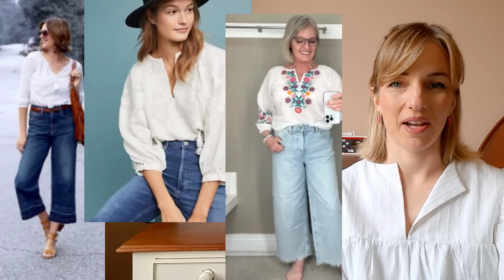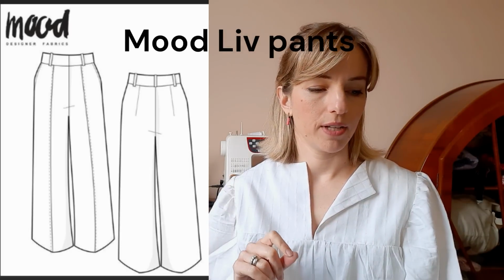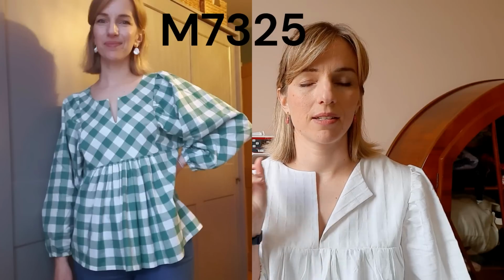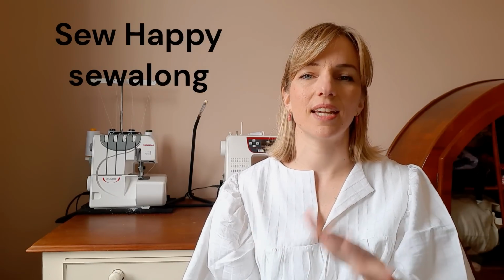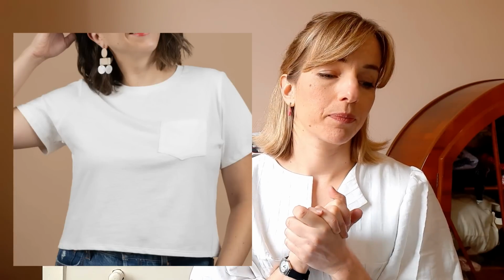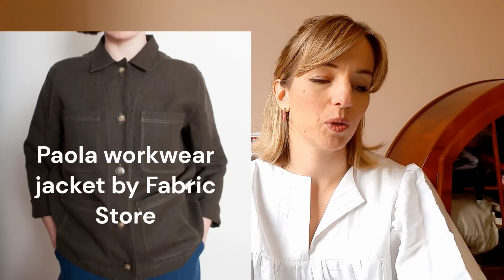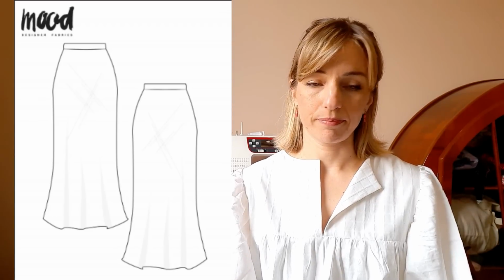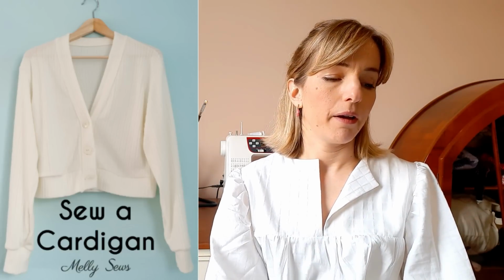Sewfrugal24 my plans | 3 frugal outfit ideas | my frugal tips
Hi everyone!
Today's vlog is for sewfrugal24 run by @theyorkshiresewgirl @Frugalisama Also vlogging today is Mary-Ellen @SheSewsHappiness
Tomorrow's vloggers are @FarrellFocus and @WanderingBobbin

Patterns I mention:
Outfit 1: wide leg pants and peasant / smock top

Outfit 3: Bias cut skirt and oversized jumper or cardigan